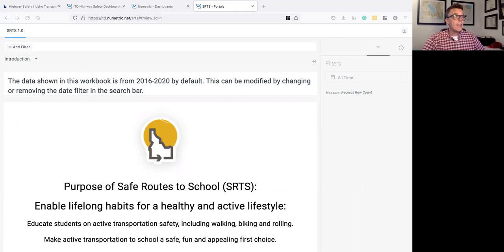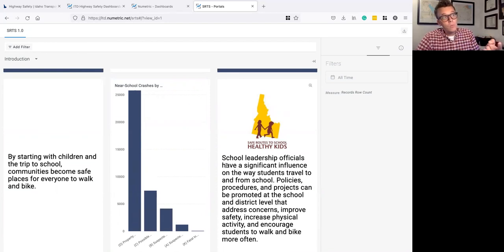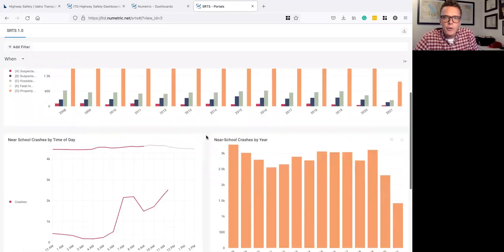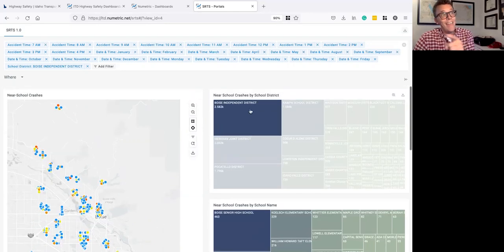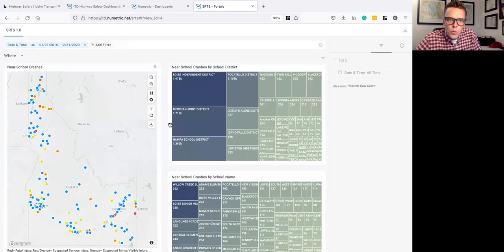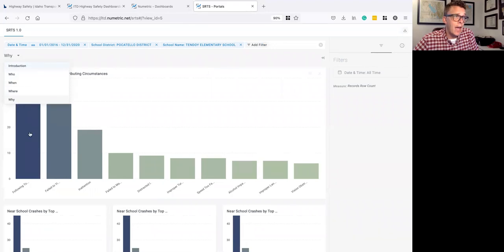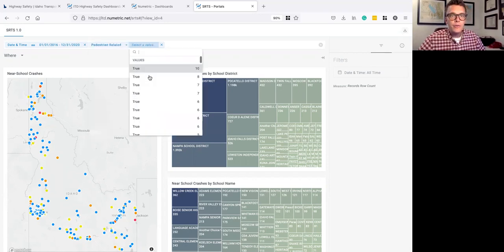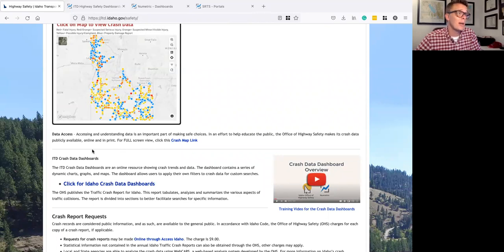Numetric training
Are you a data nerd? Want to know how to pull transportation data for your area? Join us for a virtual walk-through of Numetric.

Numetric is the traffic safety analytics platform used by the Idaho Transportation Department. It allows you to search for and visualize data.